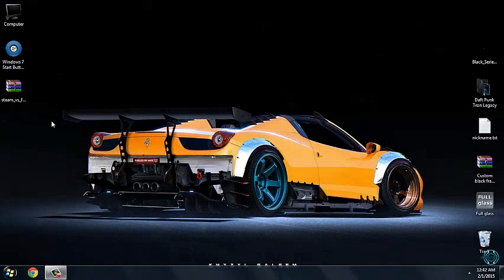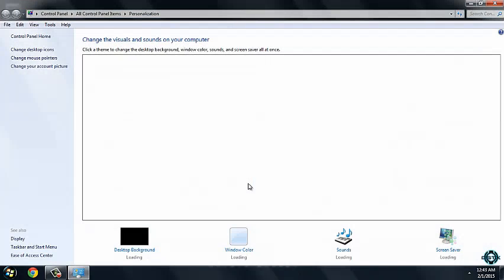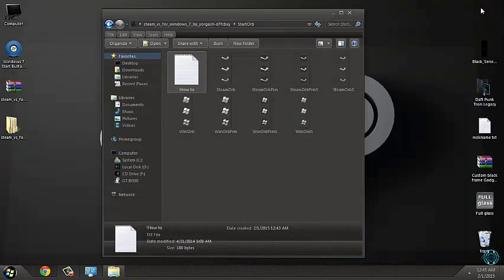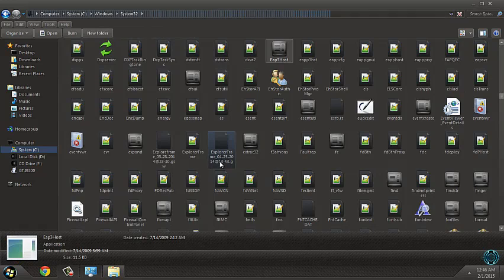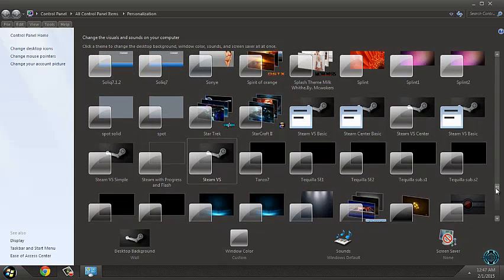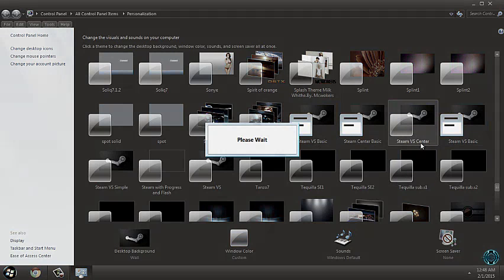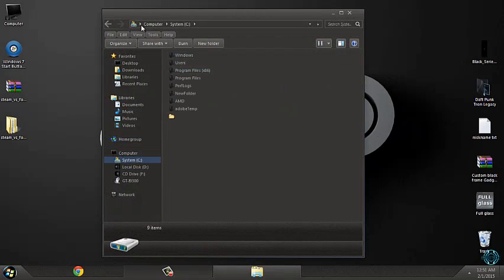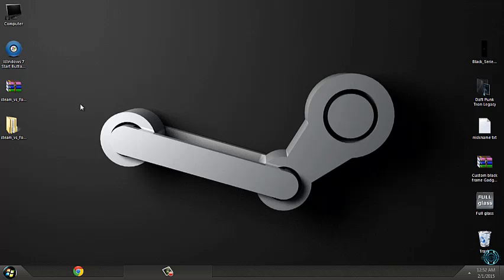Steam Windows 7 theme